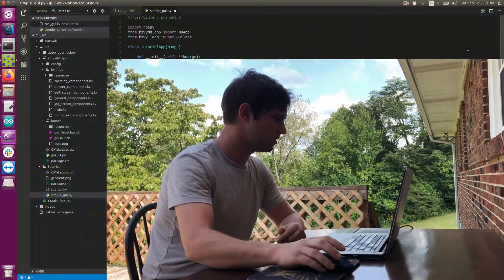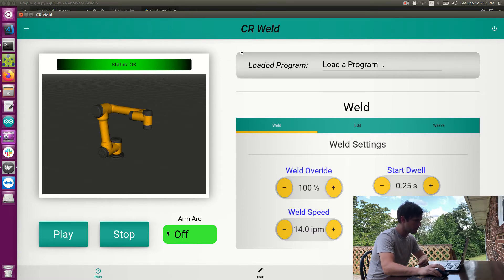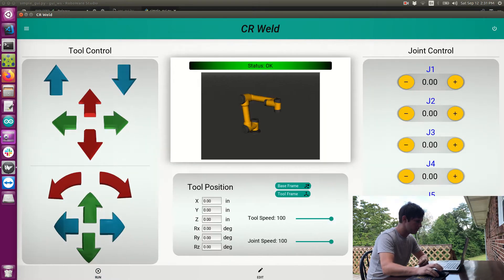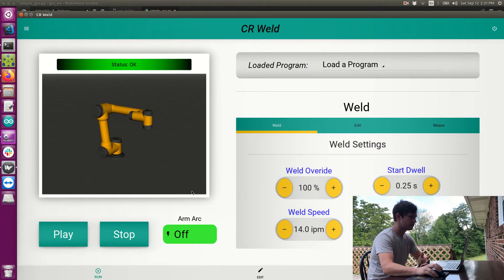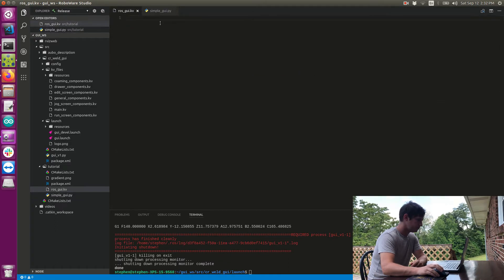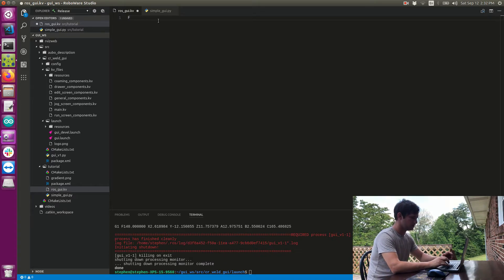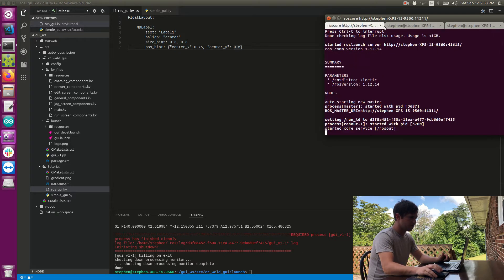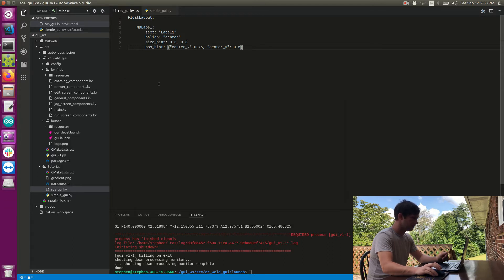ROS GUI using KivyMD! - (Part 4, Backgrounds and Gradients)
Using KivyMD, We will create an awesome graphical user interface for your ROS project. KivyMD is an easy to use python module based on Google's Material Design Library so that you can make Desktop or Mobile Apps, using the same code.

In this tutorial, I will walk you through creating your first button and label.